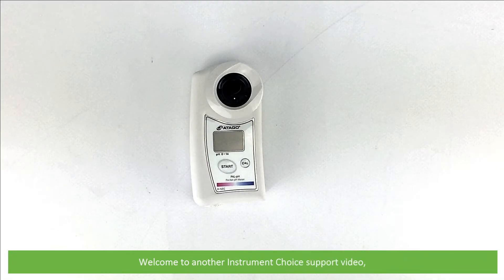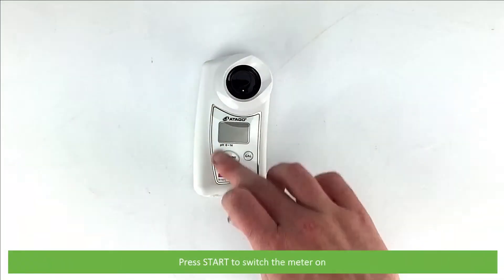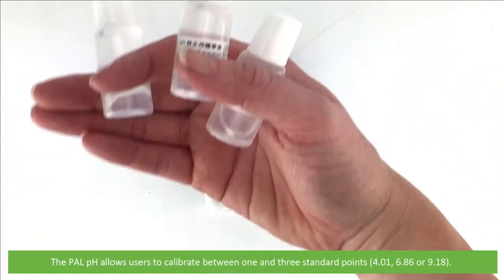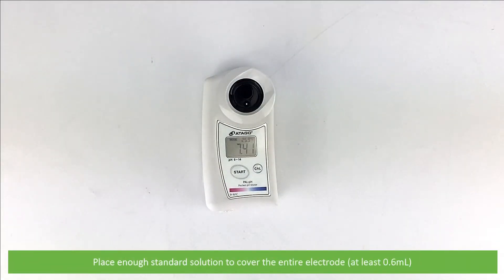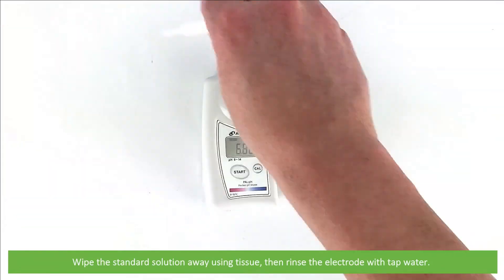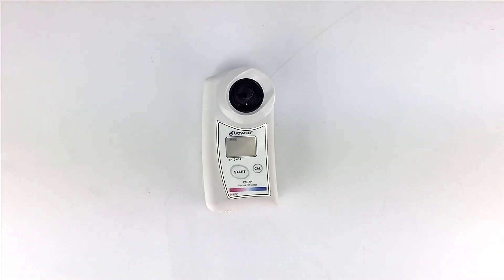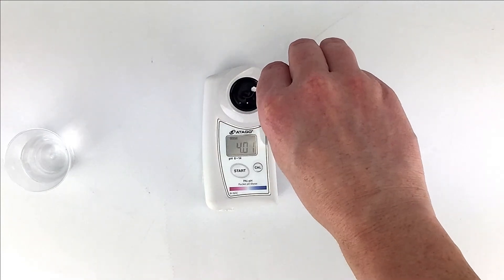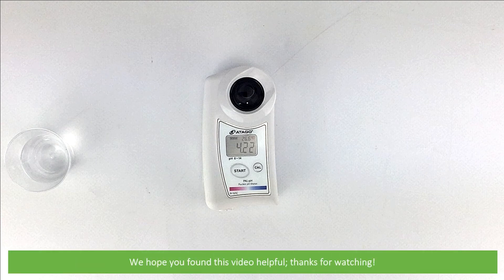How to Set Up, Calibrate and Take a pH Measurement on the IC-PAL-pH Digital Drop Type pH Meter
In this video, an Instrument Choice Scientist demonstrates how to set up, calibrate and take a pH measurement on the IC-PAL-pH. Skip to;
How to hydrate the electrode: 0:22
How to calibrate: 1:06
How to take a measurement: 2:47